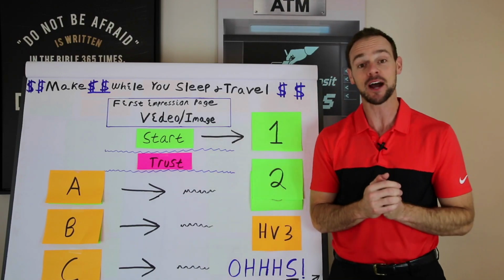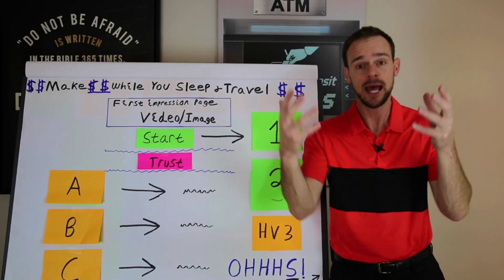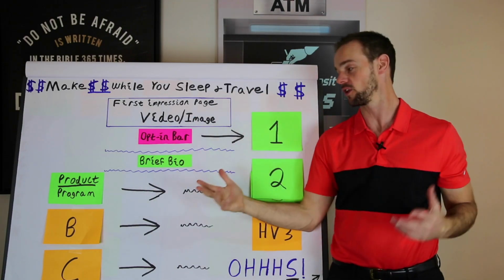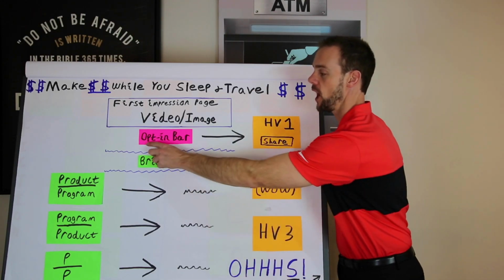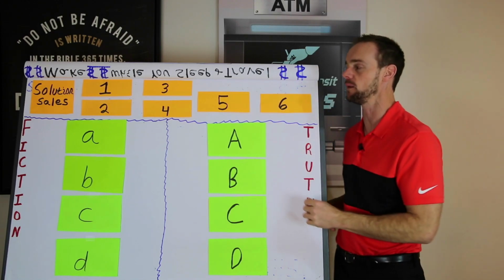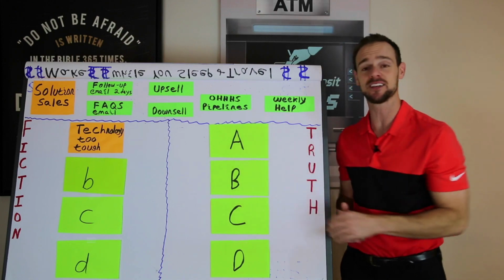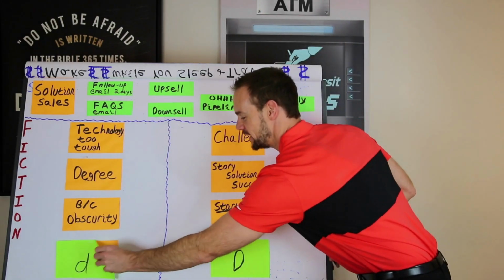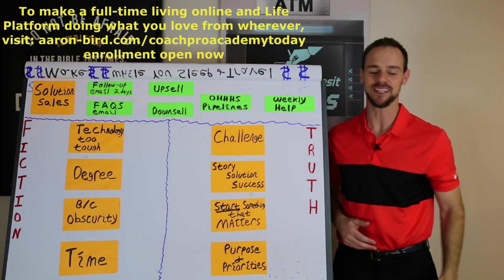How to Make Money Online while you're sleeping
Escape the 86% of the population who do not like their job and make a full-time living doing what you LOVE. Making money online doesn't have to be a mystery. Whether experienced or up-and-coming, you can have a real career with real revenue, lifestyle freedom that lasts, & an incredible impact in areas that matter most to you.